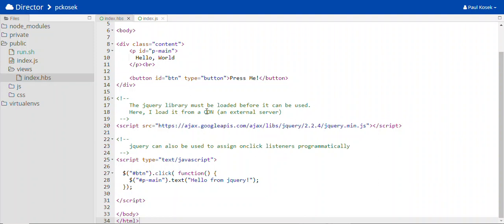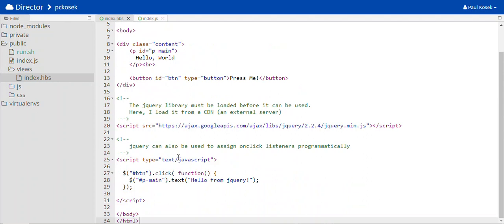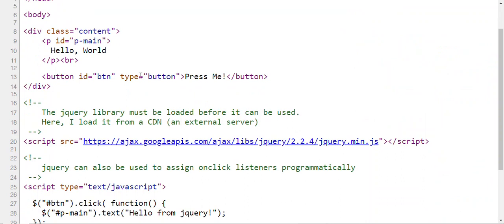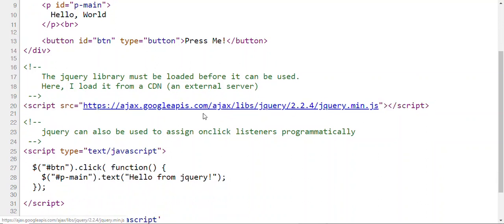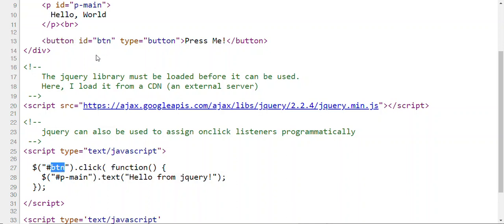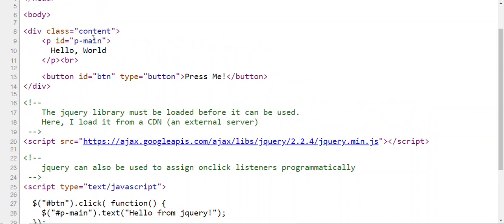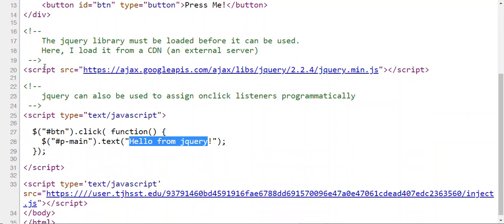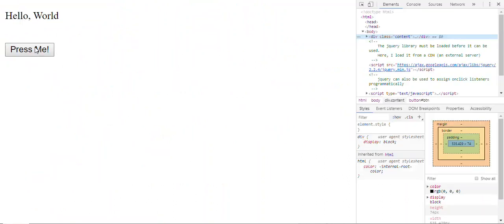JQuery - 02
Second video in a sequence of how to include jquery in your web page